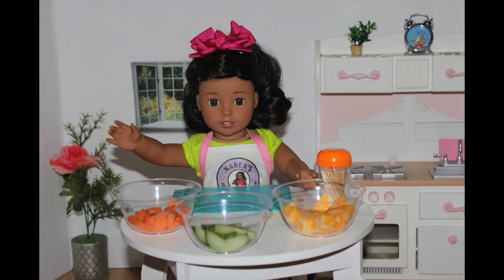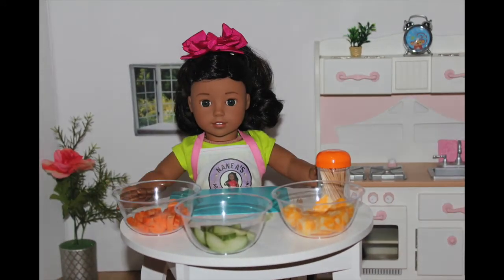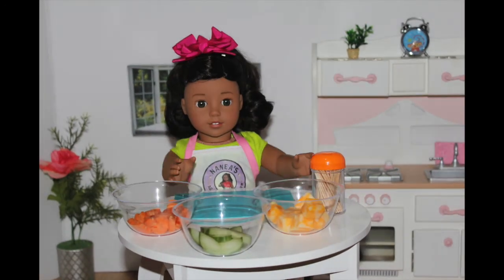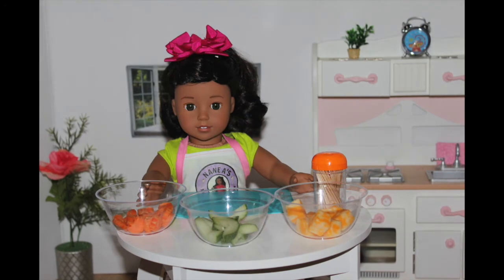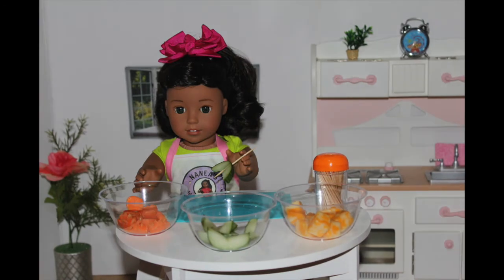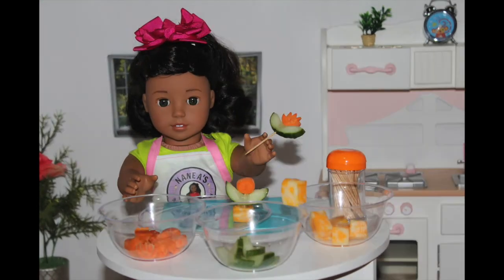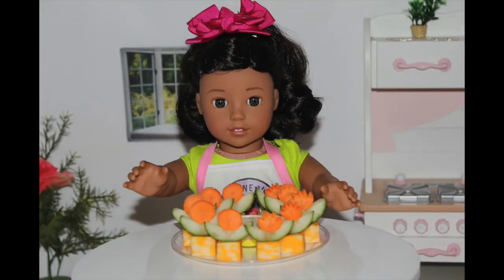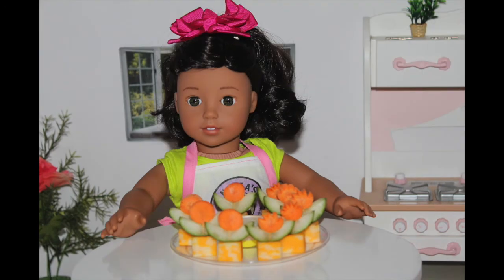American Girl Doll Cooking Show (Episode 4)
Today  is the Episode 4 of Nanea's American Girl Doll Cooking Show Today Nanea is making Vegetable flowers.

Sparkle Skater
OB , FL.32173
USA